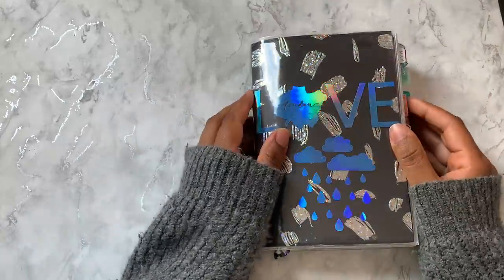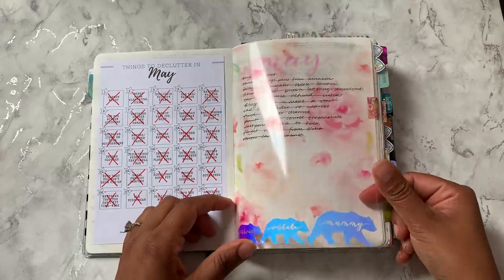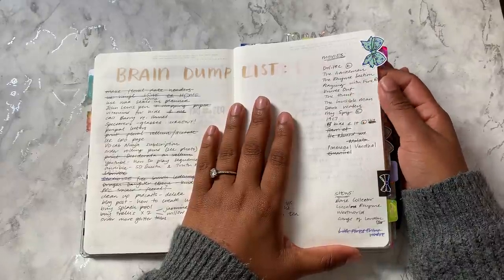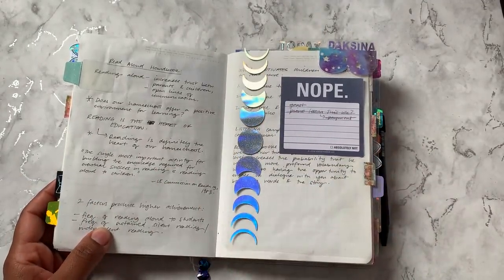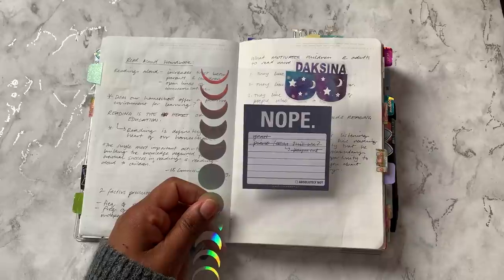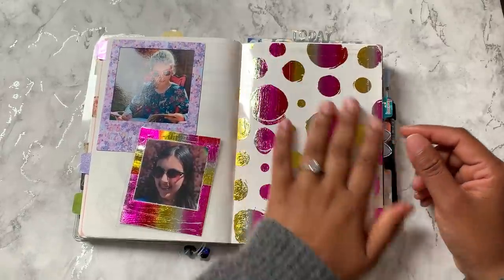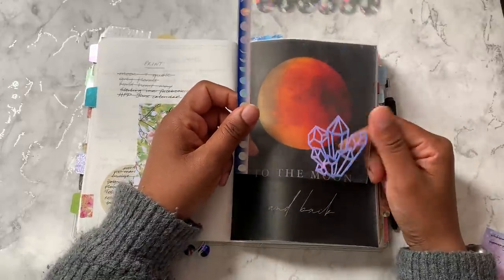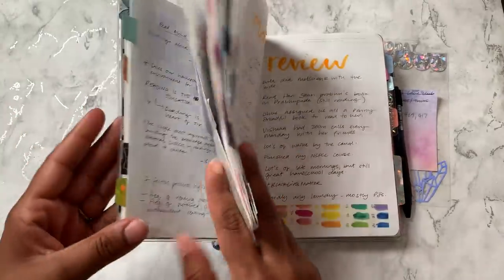May 2020 B6 Stalogy Flip through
A flip through of my May 2020 pages in my B6 Stalogy.

You can find some of the things I use in my planner (including the glue, foil, and stencils) here:

The Ginger Cat Co (Currently Reading stickers)
Josephine Bow Designs (Bow stickers)
The Panda Pig